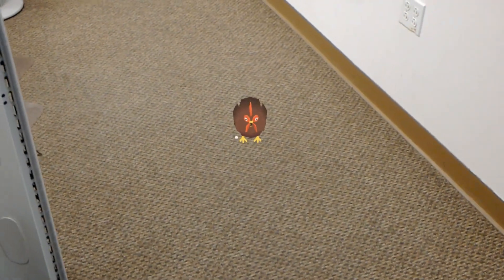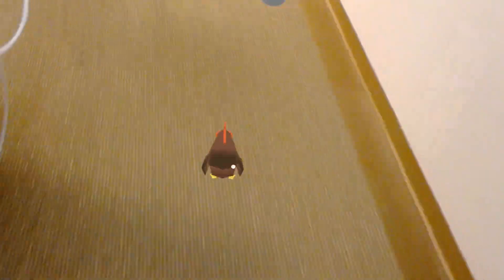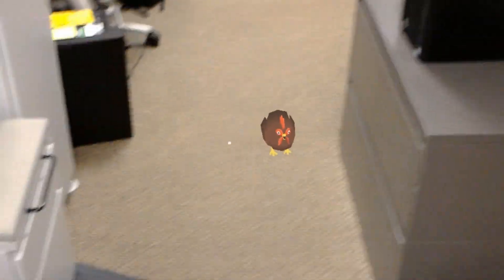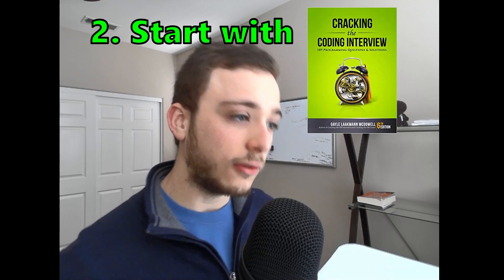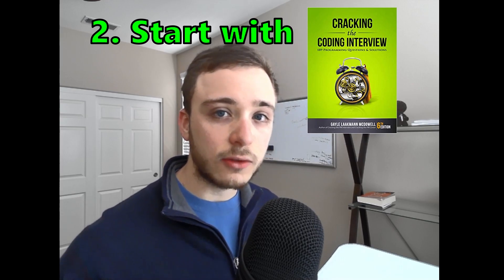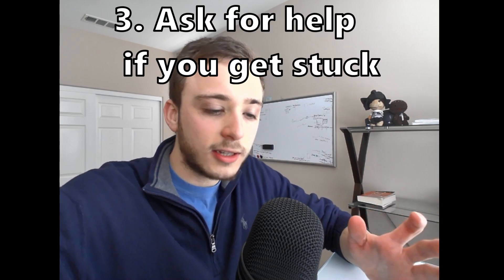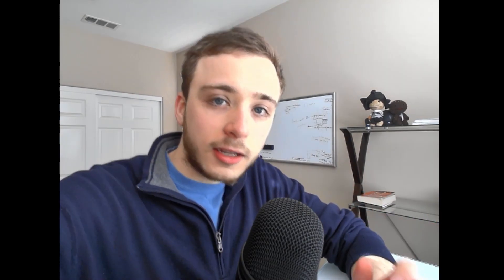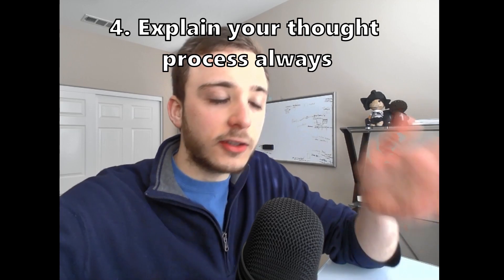How I Landed My First Software Engineering Internship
After spending months applying to hundreds of internships, I finally landed my first software engineering internship. It was a tiring process and in this video, I talk about my experience with applying/interviewing and share some tips and tricks. Hope it helps you land your own internship or software engineering job!

If you're currently looking for an internship, It's definitely not easy landing your first internship. Don't give up.

Hi, I'm James! I'm a software engineer at Amazon.

TIMESTAMPS:
0:00 Intro
0:22 Application tips + First Job exp
1:41 CHICKEN!!
2:00 Finding the first tech internship
3:03 Tips + First Interview
4:36 Tips + Second Interview
5:40 Closing Tips